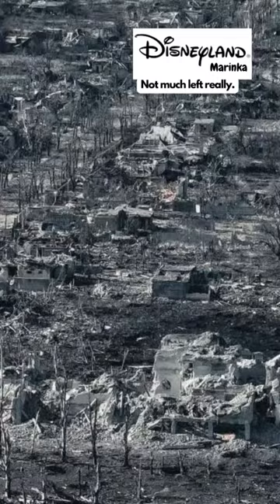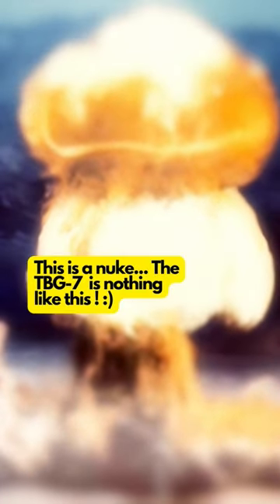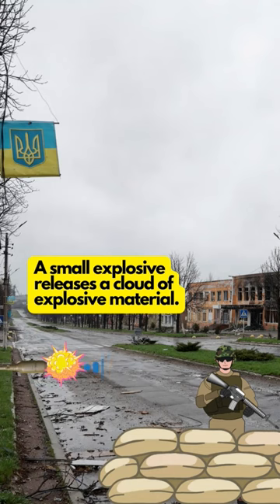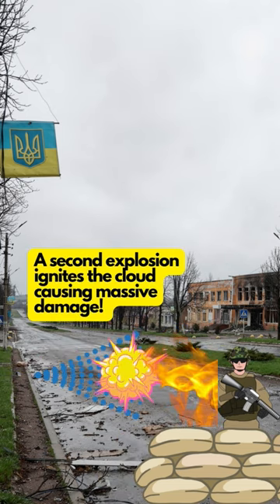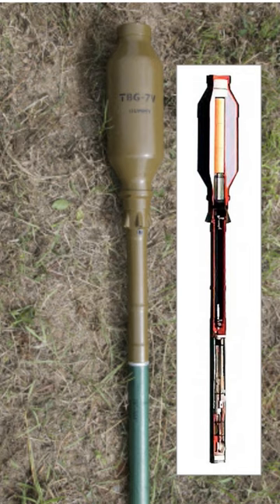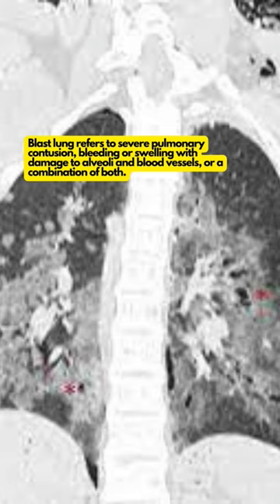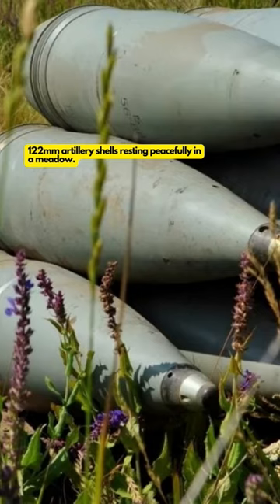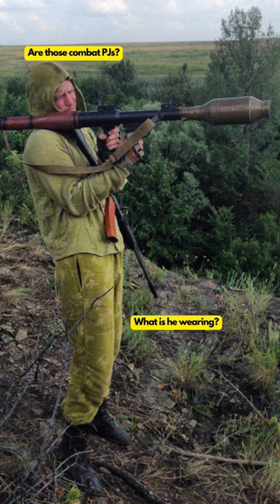Throwing fireballs with an RPG.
In this video you can see Ukrainian soldiers getting ready and utilising a Russian made 105milimetre TBG-7 thermobaric warhead from a standard RPG-7. This video was filmed in Marinka during its defense and it perfectly shows the projectile exploding some distance away and creating a large fireball nicely highlighting its effectiveness. When detonating at its target, it creates a hyperthermal gas cloud and high pressure that generates a powerful shock wave and a сascade of deadly fragments. So it can kill with a combination of heat and overpressure as well as fragmentation

All comments are welcome. Dark Histories is heavily involved in understanding the Invasion of Ukraine by Russia, its implications on not just that area but the globe as a whole. This is history in the making and we MUST grasp it and understand it so that it never repeats. That being said, we MUST have fun doing so. I love memes and messing around with things so please have giggle and lets learn together. This is another video in our 'The Invasion of Ukraine by Russia - History in the making' playlist.